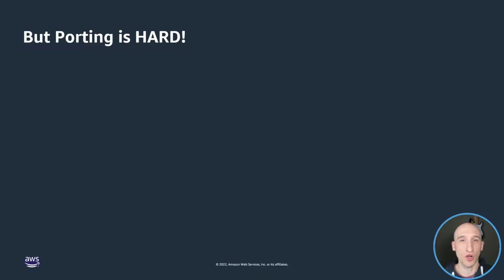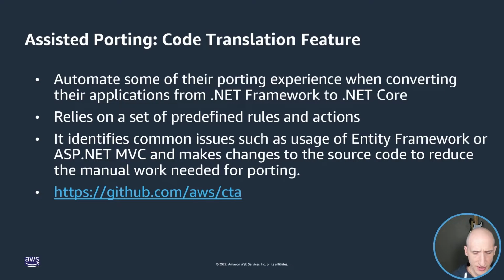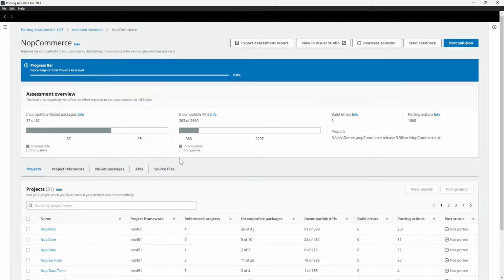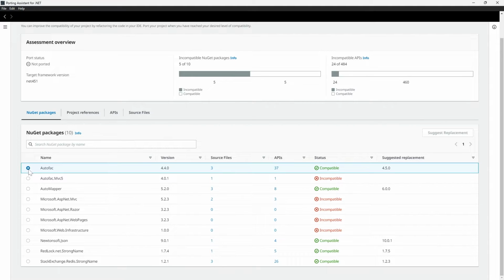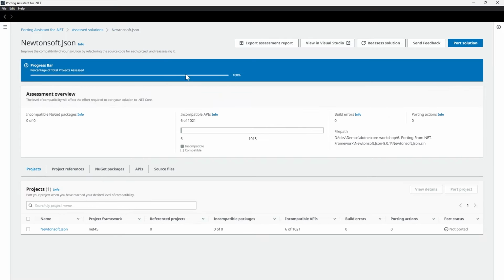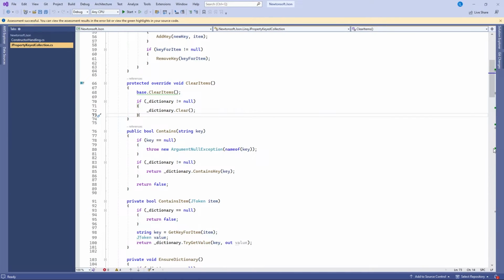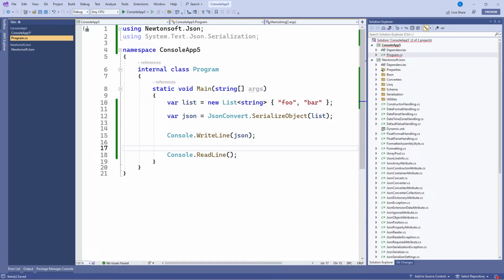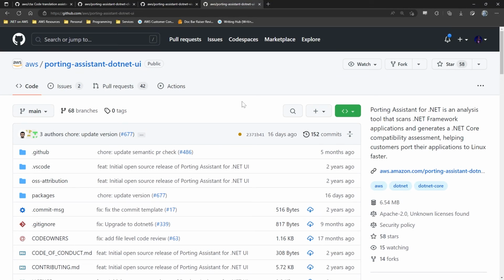AWS for the .NET Developer - Porting Assistant for .NET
Are you a .NET developer and you are still maintaing a few .NET Framework apps? Are you hearing about the latest in .NET and want to look into modernizing? If so, there is a free tool you should look into. The Porting Assistant for .NET from AWS is a free, Open Source tool that you can use today to help you in your journey to the latest versions of .NET. In this video we will go over the Porting Assistant and see how you can start using it today!

⏲️ Timestamps
00:00 - Intro
01:47 - Porting .NET Apps is hard
02:58 - Introducing the Porting Assistant for .NET
04:10 - The two ways to use the Porting Assistant
04:35 - Assisted Porting: Code Translation Feature
05:00 - ASP.NET MVC Porting
05:25 - Database Code Porting
06:10 - Walk-through of Standalone Version of Porting Assistant
14:15 - Walk-through of Visual Studio Extension of Porting Assistant
17:00 - Referencing a ported project in a new .NET 6 console application
21:00 - GitHub Repositories that make up the Porting Assistant for .NET

Here are some helpful links to learn more about building serverless .NET applications on AWS

.NET on AWS

Porting Assistant for .NET